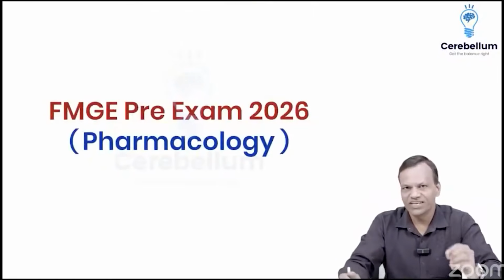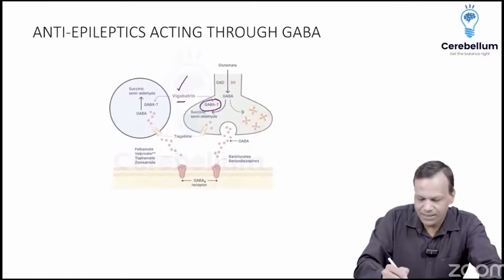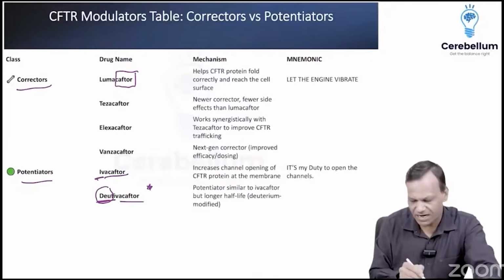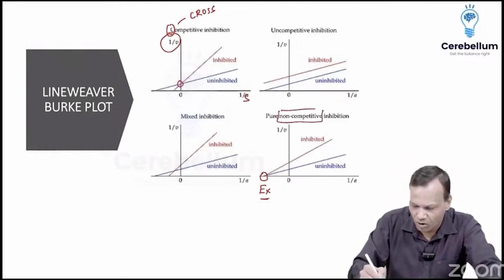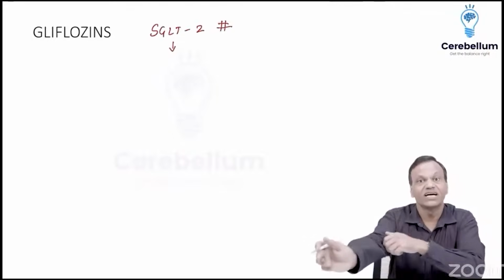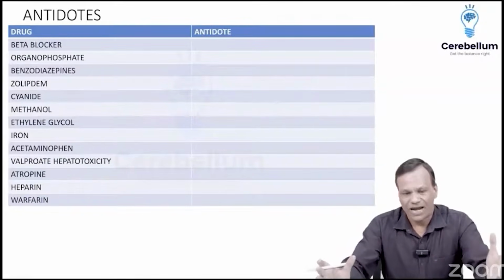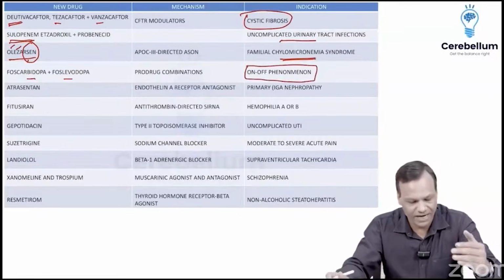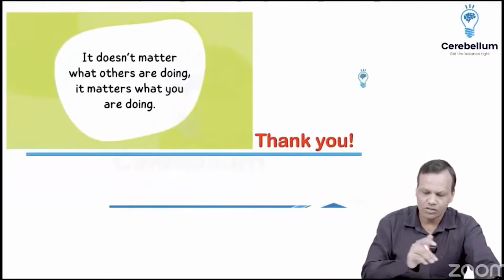Top 10 High-Yield Pharmacology Topics FMGE | Dr. Gobind Rai Garg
In this video, we cover 10 high-yield topics that are asked again and again, including:

✅ HIV entry inhibitors (gp120, CD4, CCR5, gp41 fusion)
✅ GABA-based anti-epileptics (Vigabatrin, Tiagabine + key side effects)
✅ Cystic fibrosis drugs — correctors vs potentiators (new “-captor” drugs)
✅ Important nomograms & scales (paracetamol, vancomycin, ADR scale, aminoglycosides)
✅ Lineweaver–Burk enzyme inhibition tricks (competitive vs non-competitive vs uncompetitive)
✅ BP graphs & pharmacology effects (vasomotor reversal, tachyphylaxis, nicotinic ACh effect)
✅ SGLT2 inhibitors (gliflozins) — cardio-renal benefits + euglycemic ketoacidosis
✅ Anti-HIV drug adverse effects (high yield one-liners)
✅ Must-know antidotes (OPC, beta blockers, cyanide, methanol, iron, warfarin etc.)
✅ Rapid look at new drugs that can be asked as “latest updates”

0:00 Intro – 10 most important pharma topics
0:06 HIV entry inhibitors (gp120, CD4, CCR5, gp41 fusion)
1:09 GABA anti-epileptics (Vigabatrin, Tiagabine, BZD/Barbiturates)
2:10 Cystic fibrosis drugs (correctors vs potentiators “-captor”)
3:18 Important scales/nomograms (Rumack–Matthew, Hartford, Naranjo, M-K)
3:50 Lineweaver–Burk plot (competitive/non-competitive/uncompetitive/mixed)
4:44 BP graphs (vasomotor reversal, tachyphylaxis, nicotinic ACh effect)
5:39 SGLT2 inhibitors / gliflozins (heart + kidney benefits, EDKA)
6:32 Anti-HIV adverse effects (high-yield drug-wise)
7:18 Antidotes list (OPC, beta blockers, cyanide, methanol, iron etc.)
8:00 New drugs rapid notes (UTI, Parkinsonism, hemophilia, NASH, schizophrenia)